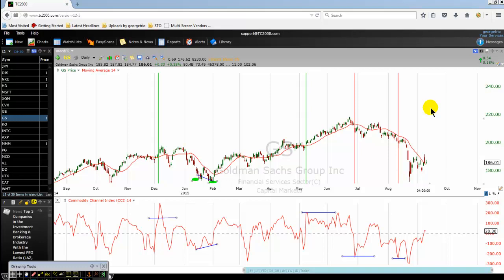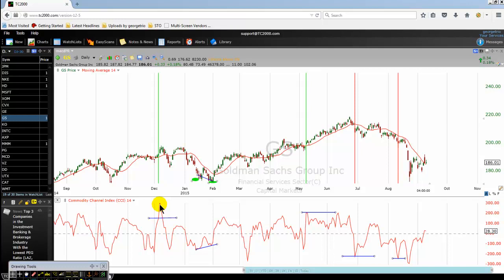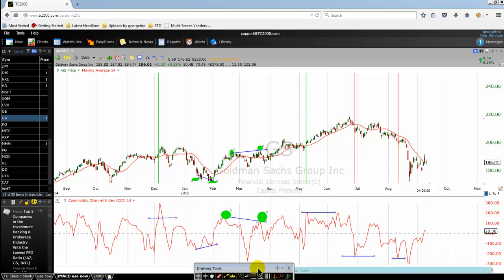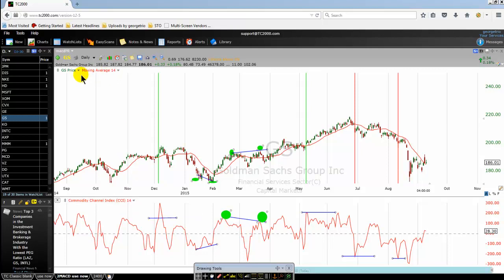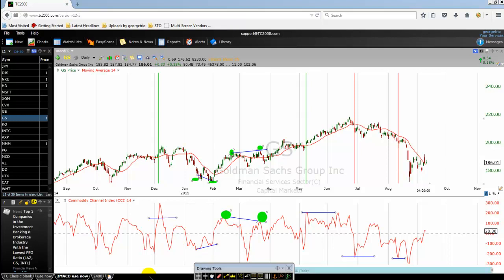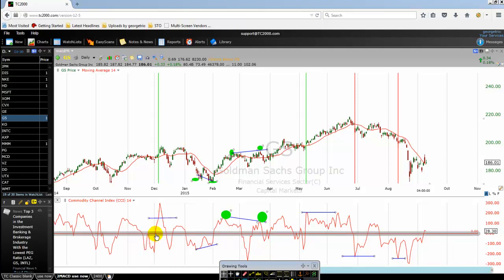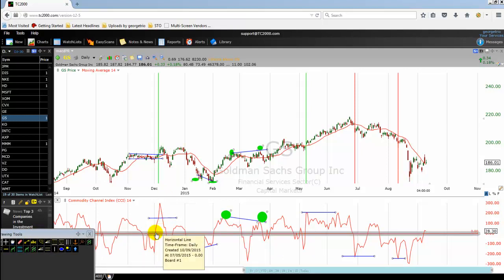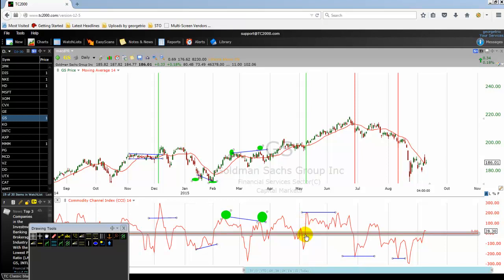How To trade Bullish CCI Indicator Unfamiliar Divergences Like A Pro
A trading discussion about how to trade bullish unfamiliar Commodity Channel Index (CCI) indicator divergence.  An unfamiliar or unusual CCI indicator divergence occurs at the time when the speed of the CCI indicator diverges from the price's speed.  Learn trade the Commodity Channel Index discrepancies
with a greater success.

goo.gl/B5HLQP